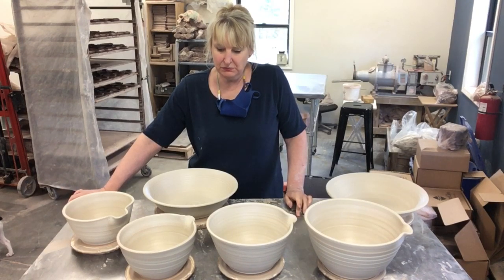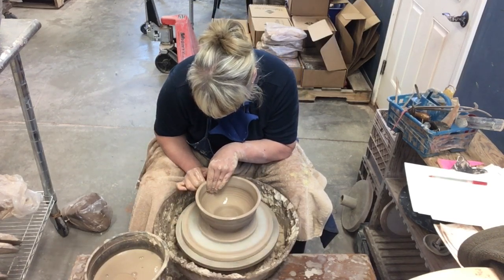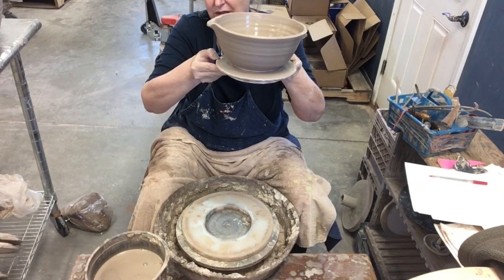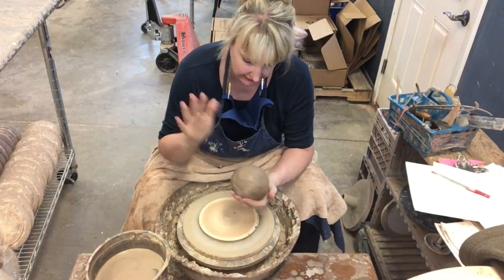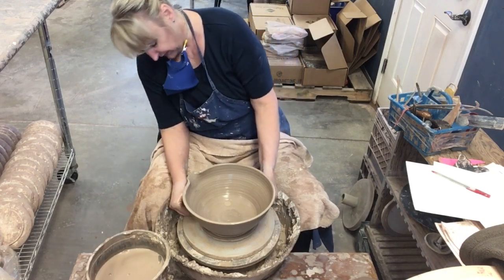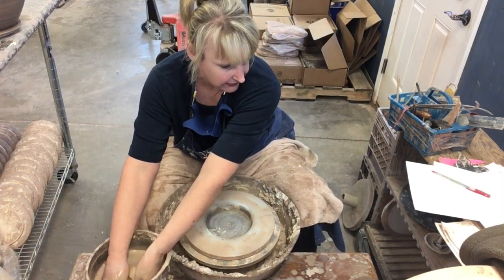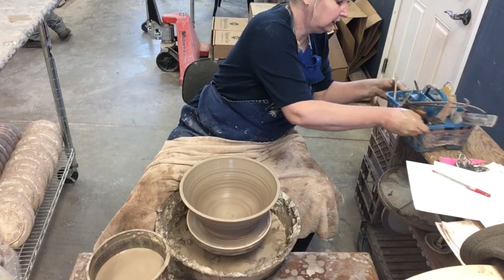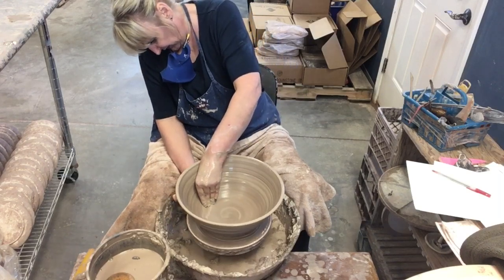Throw Pottery Nested Mixing Bowls Like a Pro | Weaverville, NC Pottery Studio | Salvaterra Pottery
Want to throw nested mixing bowls.  Watch Sue talk through all of the things to consider and then her make them so one fits inside the other perfectly.

Salvaterra Pottery is a production pottery studio in Weaverville, NC.  We are a production studio and gallery open to the public.  And we sell through more than 50 shops, galleries and state parks.